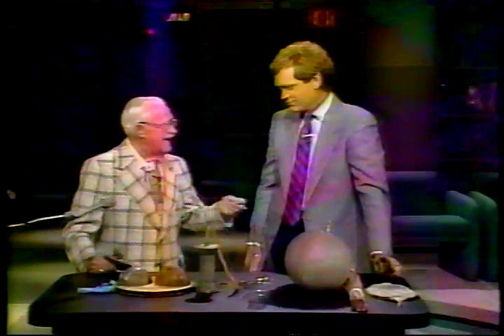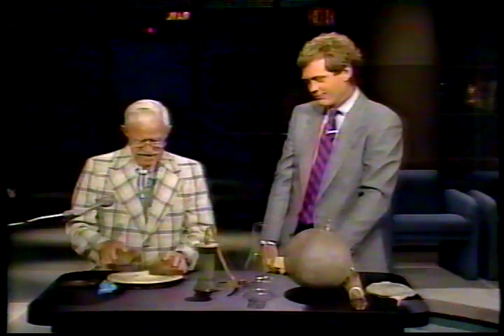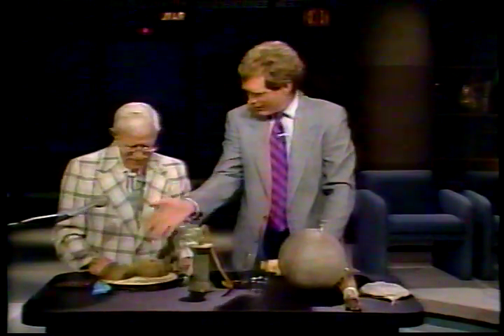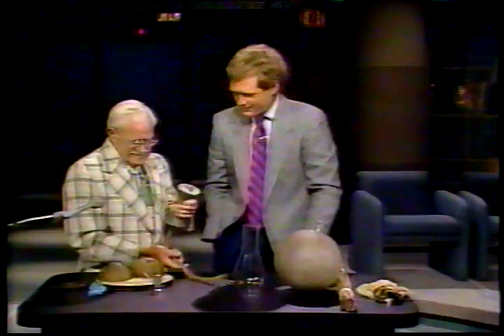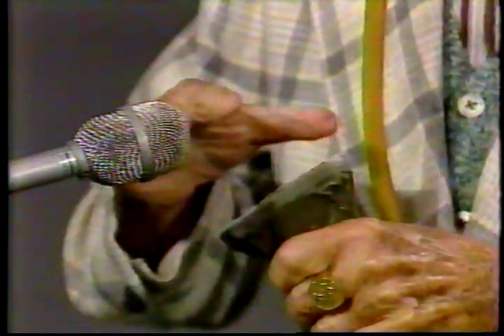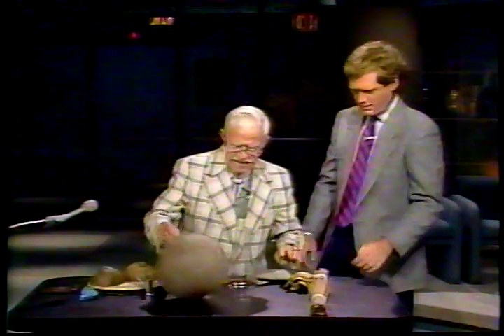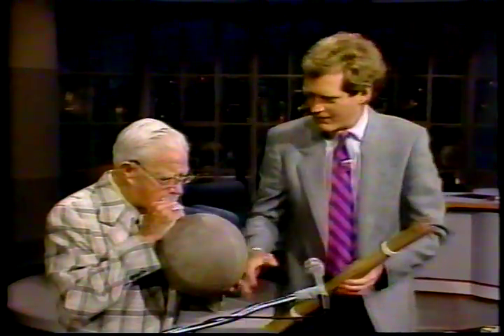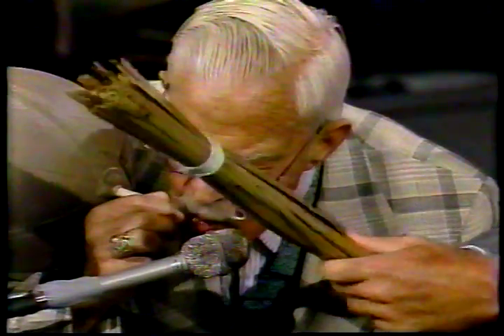Disney Sound Effects Master on 80's Letterman Show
80's TV Broadcast of the David Letterman Show where "Jimmy" demonstrates many of the objects, some of which he built himself, used to create the sound effects of many of Disney's early animation classics.